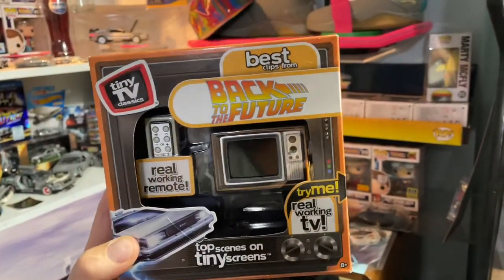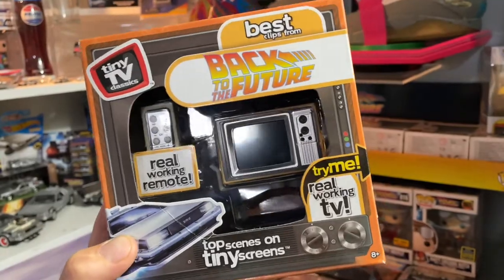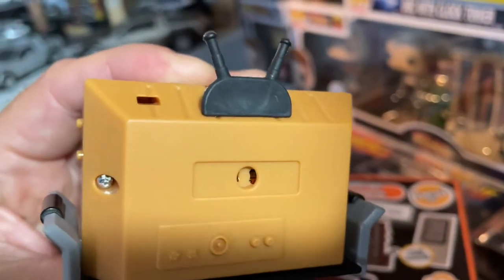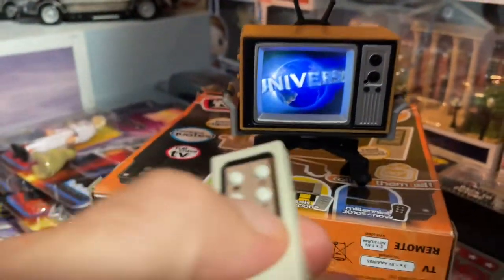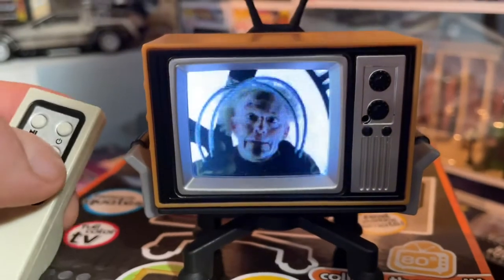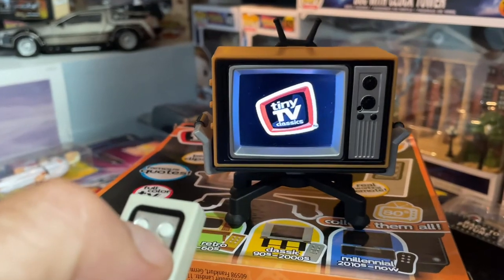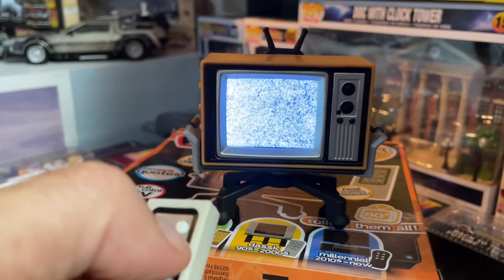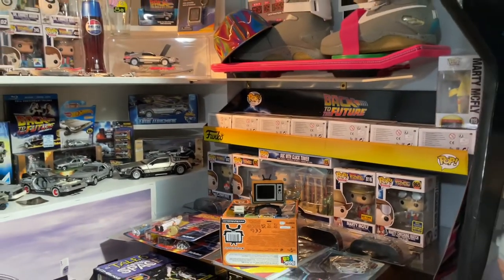WOW!! Tiny TV Classics - Back To The Future mini TV with remote Review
Was available at Walmart.